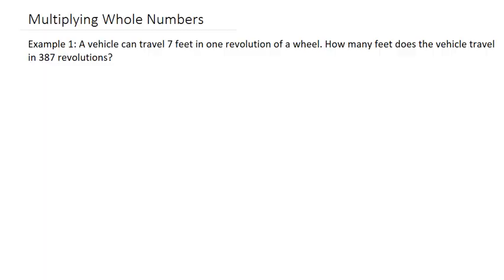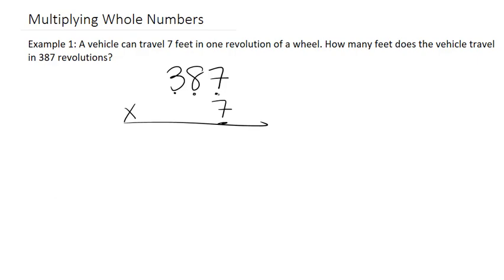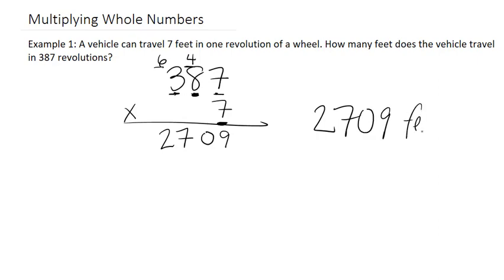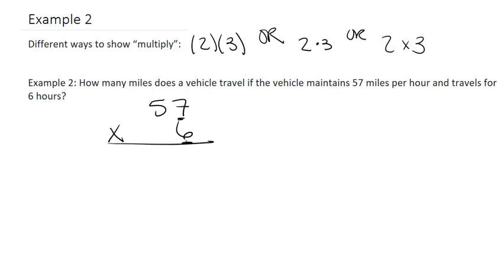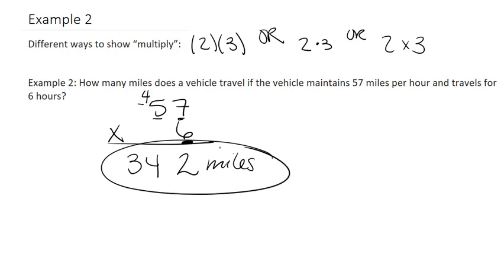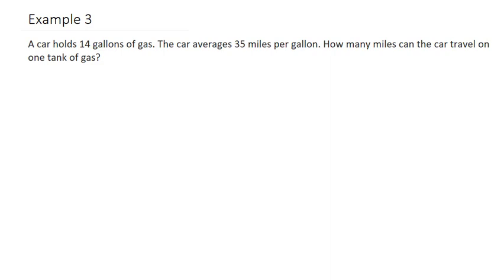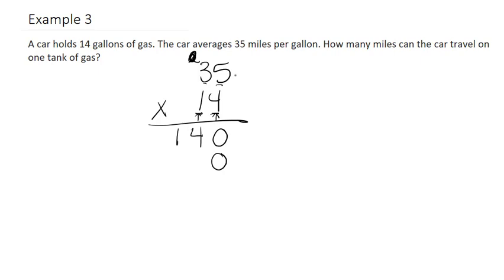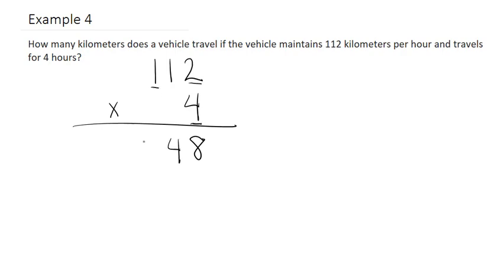Automotive MAP 117 Module 1.2a Multiplying Whole Numbers